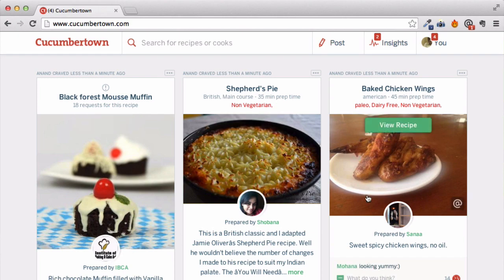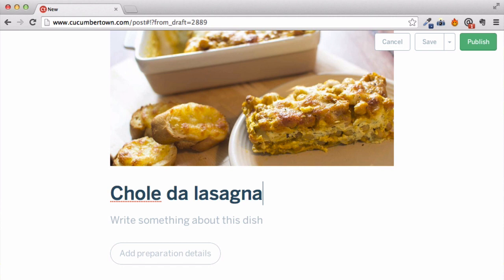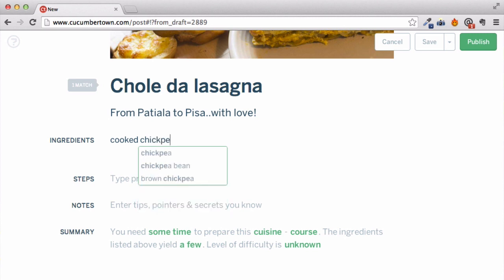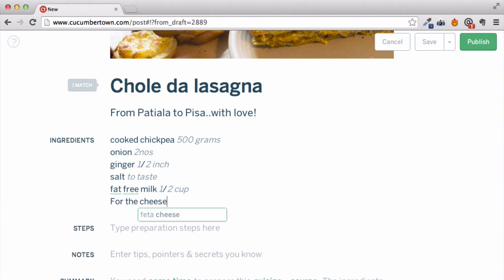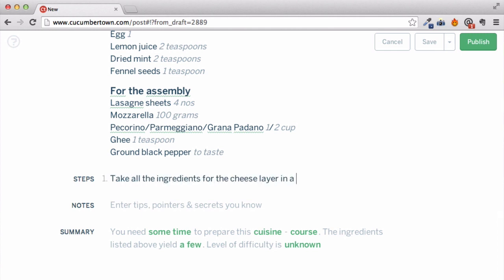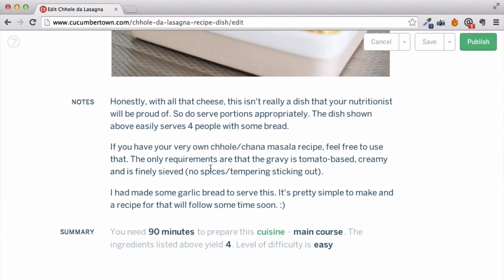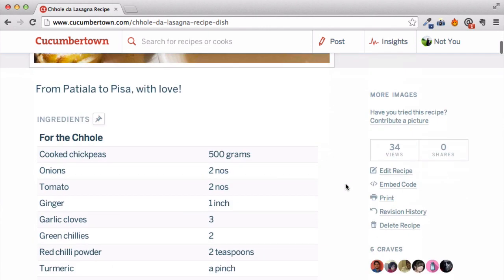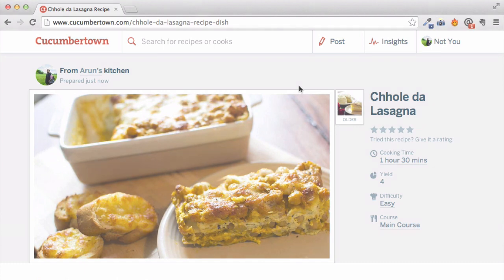RecipeWriter- Recipe creation, simplified!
Cucumbertown's RecipeWriter is the simplest tool you will find to write down your favorite recipes. Under a simple and intuitive interface, editor packs powerful features to make structured recipes and intelligence to  understand and adapt to your way of writing. Recipes written using the editor are published to Cucumbertown and can be embedded to your blog using a simple code snippet.

Here are some recipes created using this piece of art